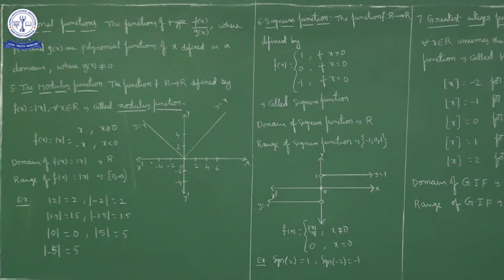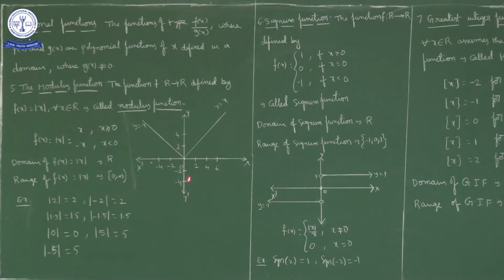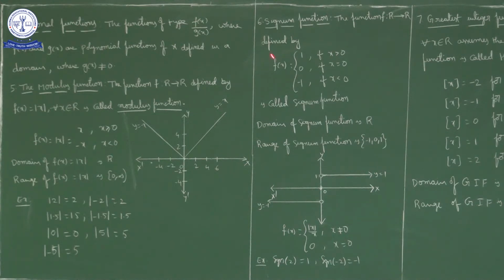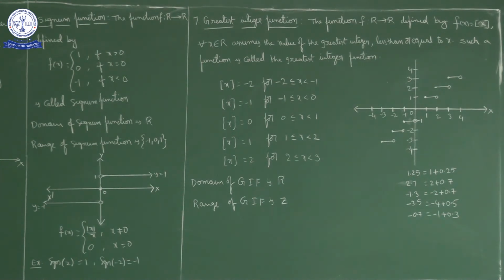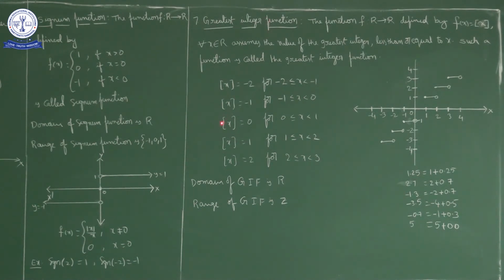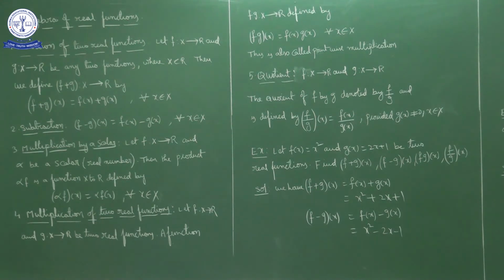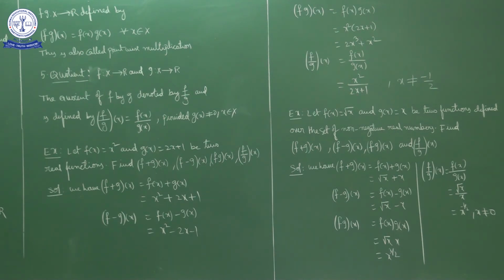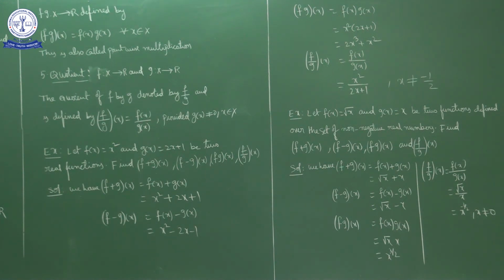MAT 11TH RELATIONS AND FUNCTIONS TYPES OF FUNCTION & EXAMPLE 16,17